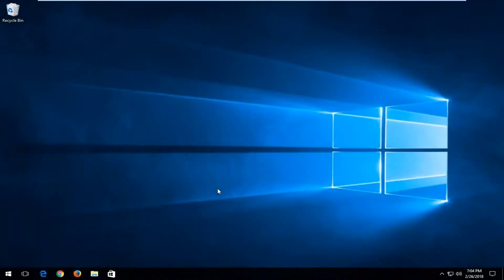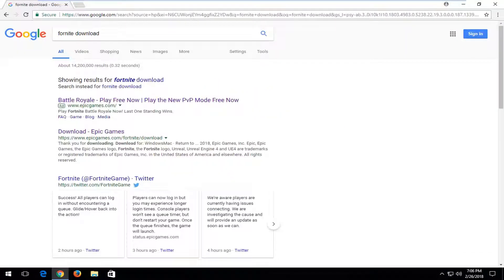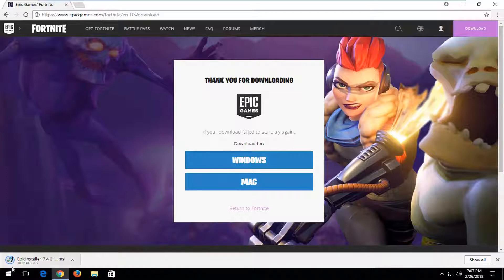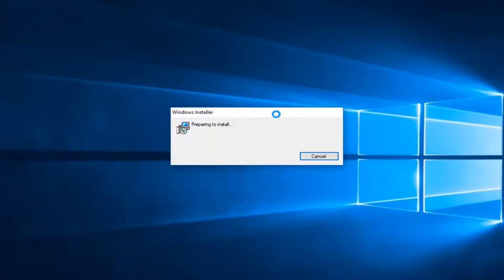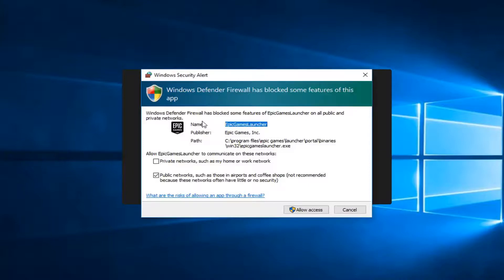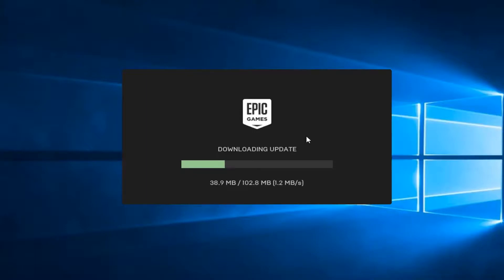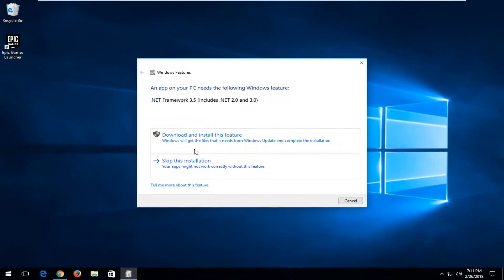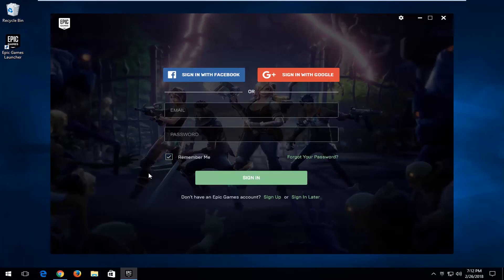How to Download FORTNITE For Windows PC [Tutorial]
Quick video showing how to install the new Fortnite Battle Royale on your PC. Both Xbox and PS4 versions can be found in the store.